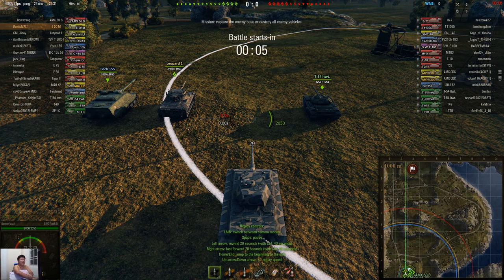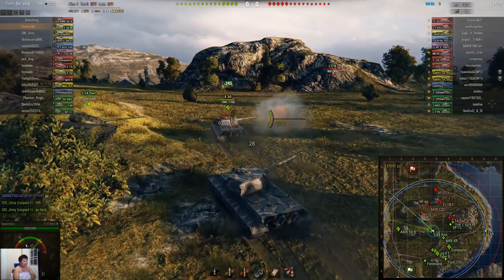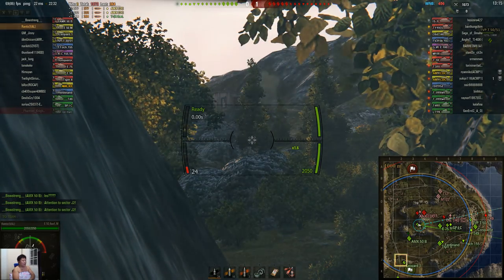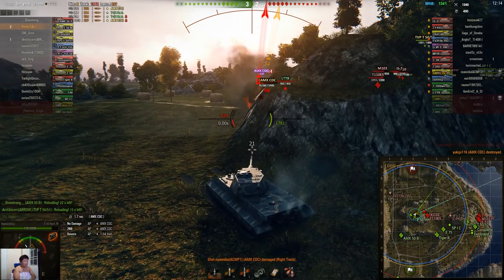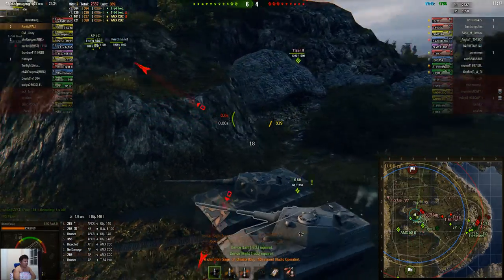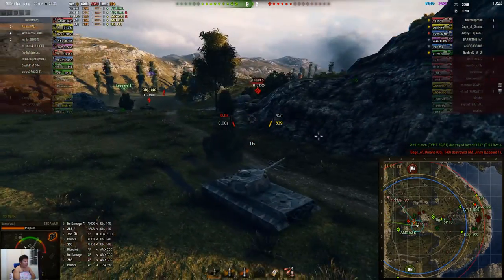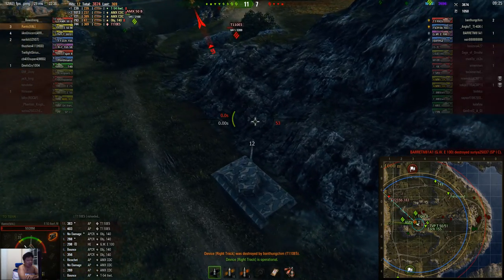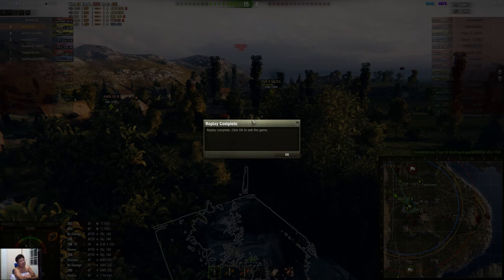World of Tanks: The E50M has the best gun in the game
IMHO, amongst all the Tier 9/10 medium tanks I've played, this gun the 10,5 cm Kw.K. L/52 Ausf. K is probably the best. Incredible accuracy, hardly blooms on the move and after firing, very high alpha dmg and DPM, excellent penetration. There is no downside to this gun.